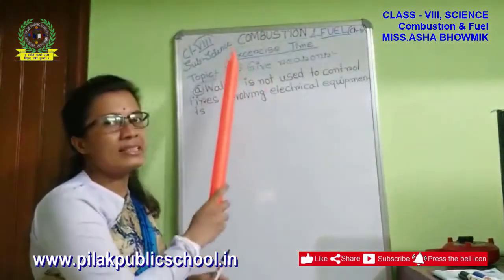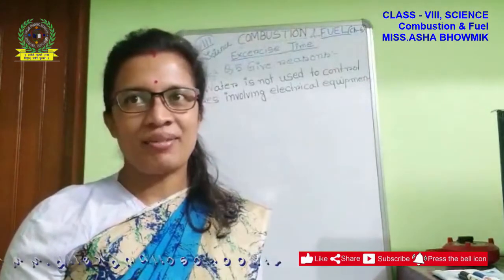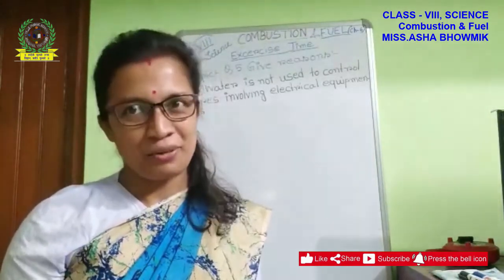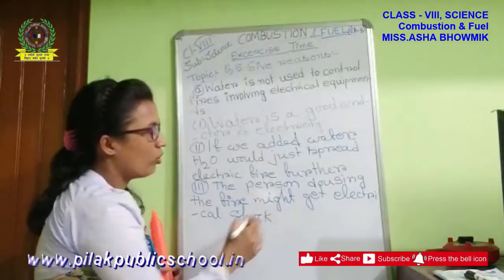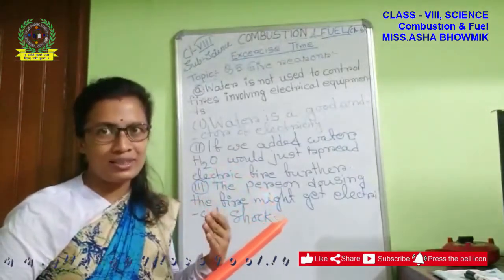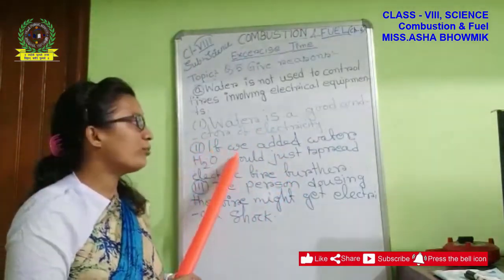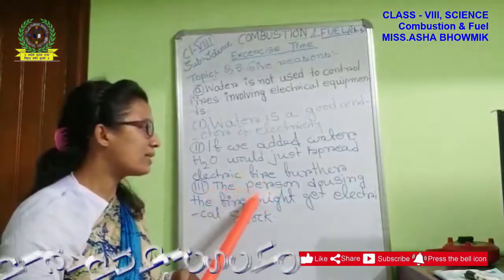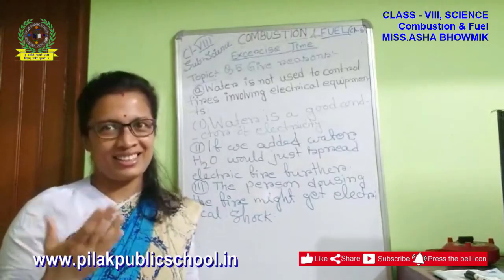CLASS-VIII, COMBUSTION & FUEL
TEACHER - MISS ASHA BHOWMIK
MAHAMUNI TILLA
SOUTH JOLAIBARI
JOLAIBARI
SOUTH TRIPURA